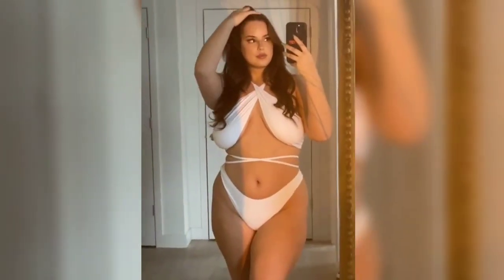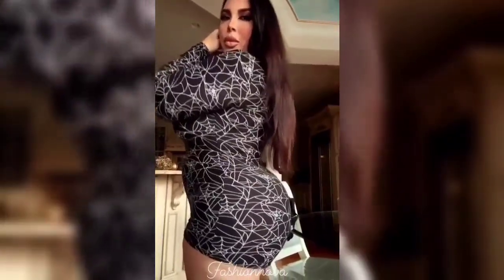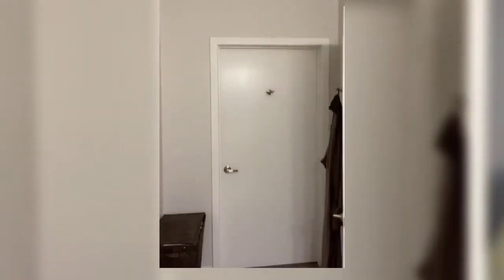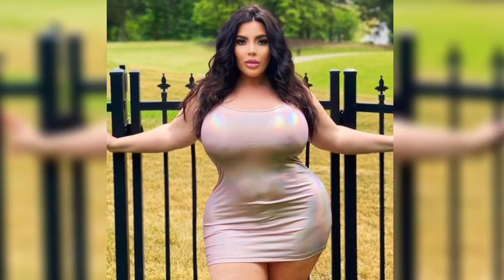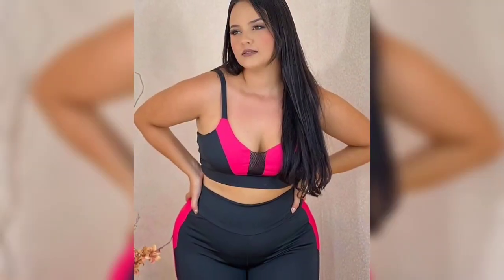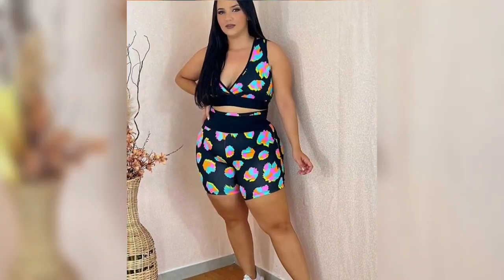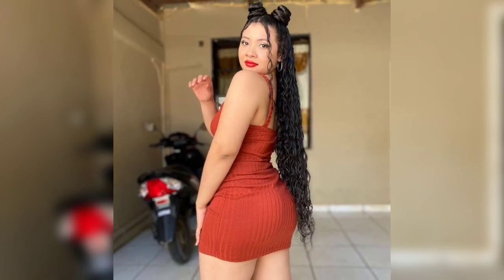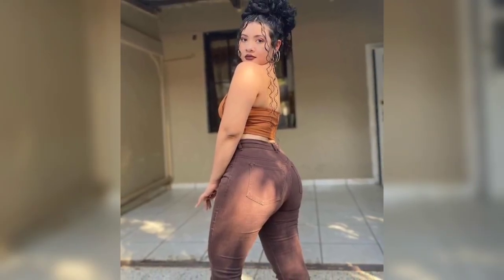CURVY HAUL | SWIMSUIT | BODYSUIT MINI SKIRT | TRY ON HAUL AND IDEAS FOR YOU | Curvy Model Fashion